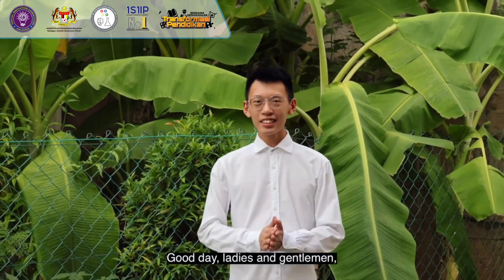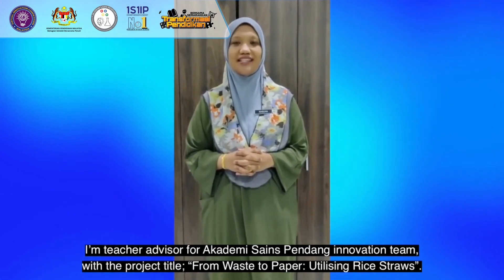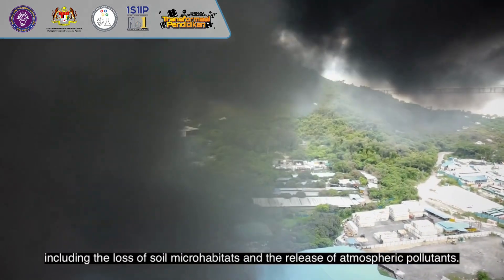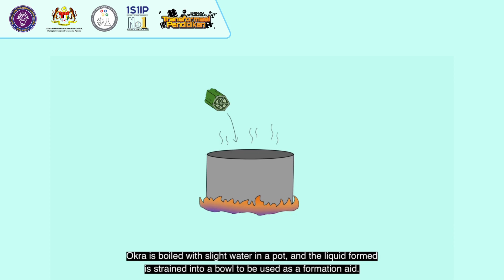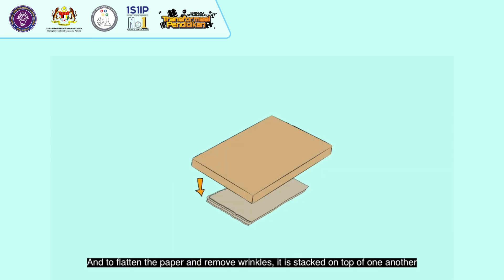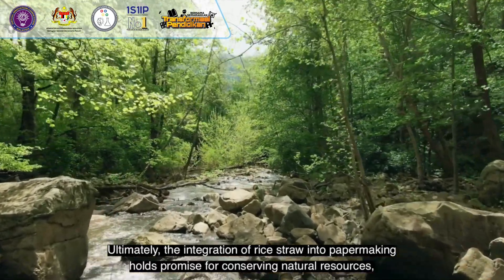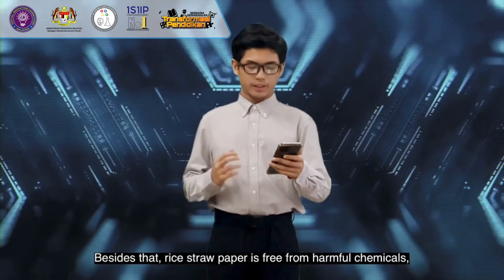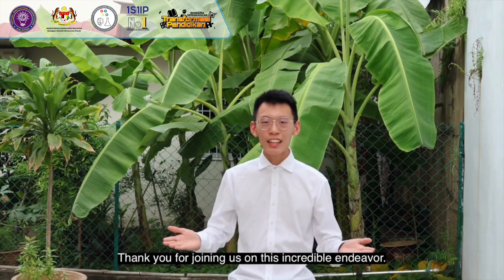From Waste to Paper: Utilising Rice Straws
In South Asia, rice is a staple food for over 1.67 billion people, resulting in a significant amount of agricultural waste, 50% of which is rice straw. Unfortunately, farmers often resort to burning this waste, unaware of the harmful effects it has on the environment. To combat this issue, we explore the process of converting rice straw into paper, offering a sustainable alternative to traditional paper production.

In this video, we take you through the intricate steps involved in creating rice straw paper. From cutting and rinsing the straw to boiling, beating, and blending it into pulp, we demonstrate the meticulous craftsmanship required. We also highlight the incorporation of an innovative formation aid, okra to enhance the texture and consistency of the paper.

Rice straw paper offers numerous benefits, including reducing pollutant emissions, preserving resources, and promoting sustainable practices. It has diverse applications in packaging, printing, stationery, and even food packaging due to its eco-friendly and chemical-free nature. Additionally, businesses can capitalise on the rising demand for environmentally sustainable products by marketing and selling rice straw paper.

Join us on our endeavour towards a more sustainable future by embracing the potential of rice straw paper. Together, we can combat agricultural waste, reduce environmental harm, and promote a greener world.